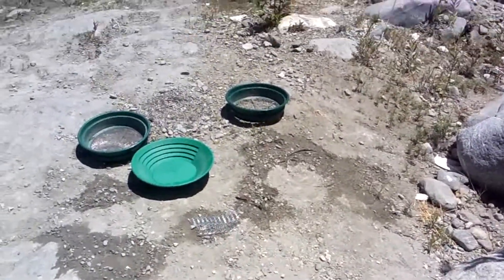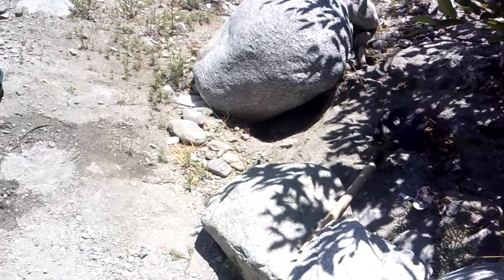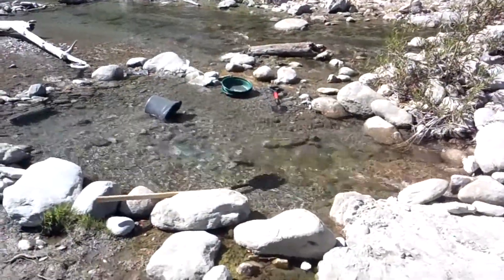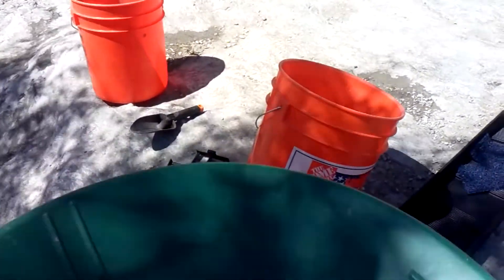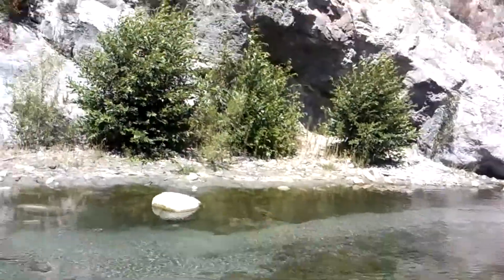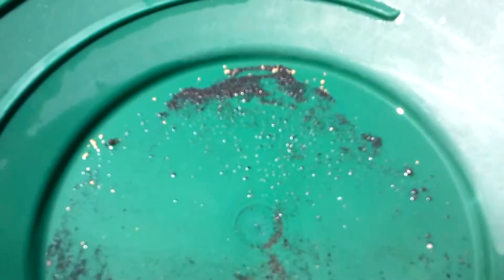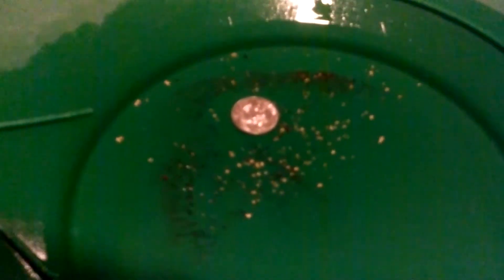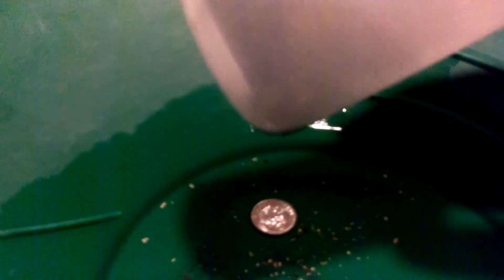Gold paning in Cali